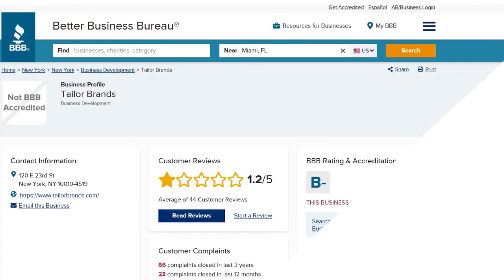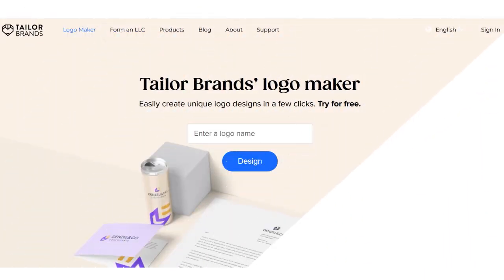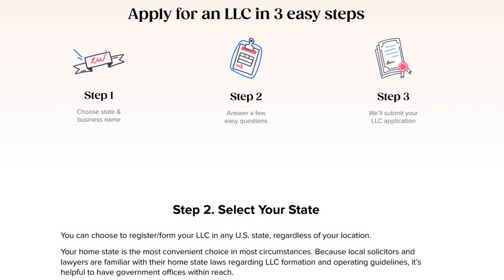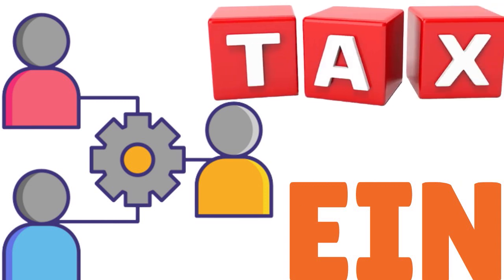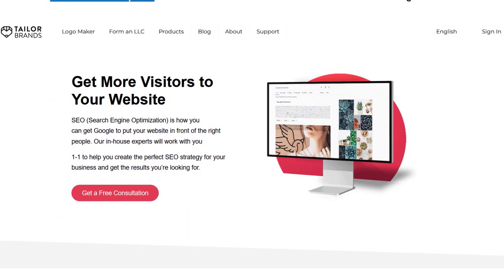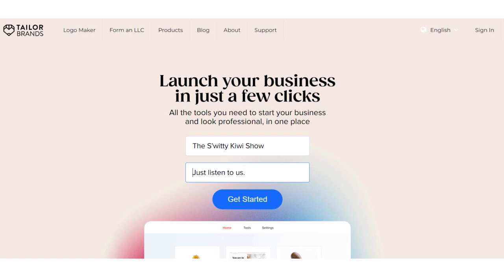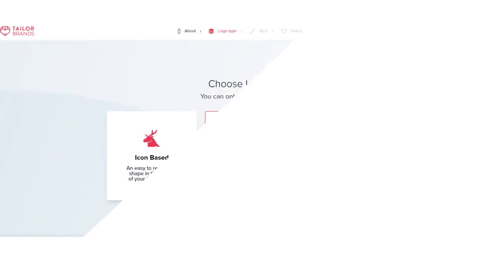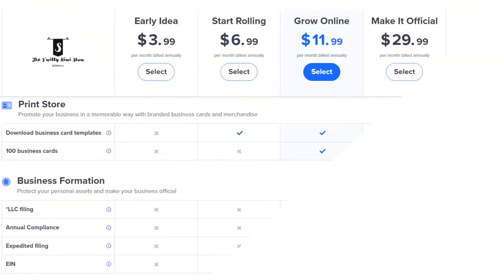TAILOR BRANDS REVIEW 2024: Is Tailor Brands Really Kicking Ass or Simply Full of Sh*t? 🔶 FIRMS S3•E8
TAILOR BRANDS REVIEW 2024: Is Tailor Brands Really Kicking Ass or Simply Full of Sh*t? We do a Tailor Brands review - with no holds barred, dissecting their products & services.